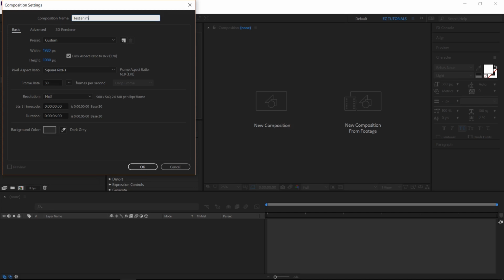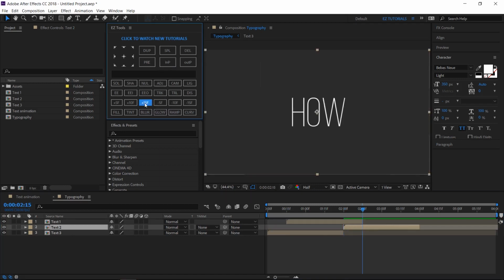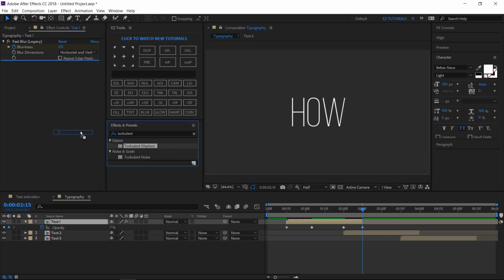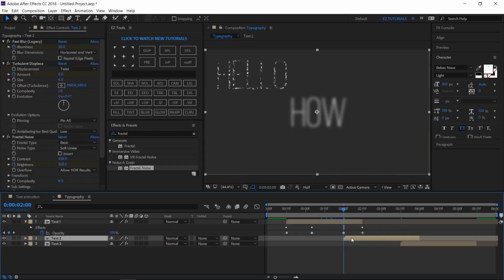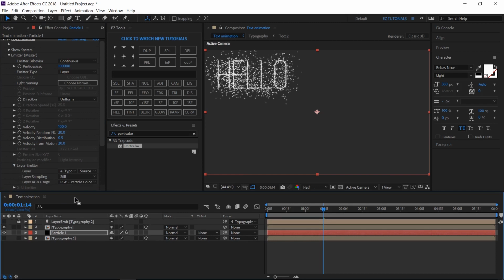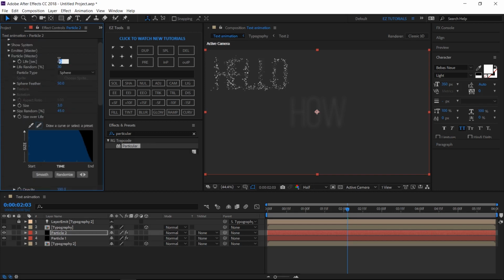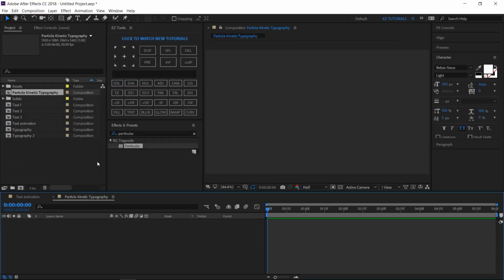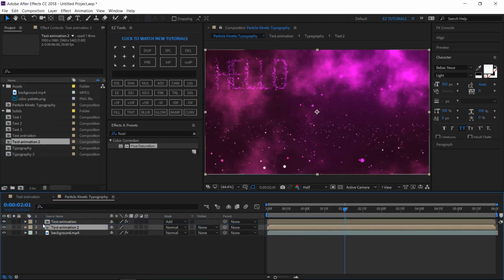Particle Kinetic Text Animation, After Effects Tutorial & Template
Find out how to create a beautiful particle kinetic text animation in After Effects. In this tutorial, we'll be using Trapcode Particular. You can also download this text animation template.

Follow me, and create your own particle kinetic text animation free template in After Effects. Learn the design concepts behind creating this particle kinetic typography animation. After viewing this After Effects tutorial, you’ll be able to create this After Effects animation on your own. I will show you how to use the Trapcode Particular plugin, how to change the color of existing footage, and much more.